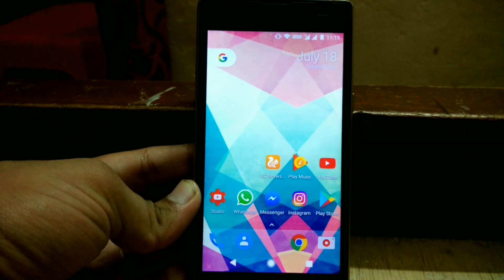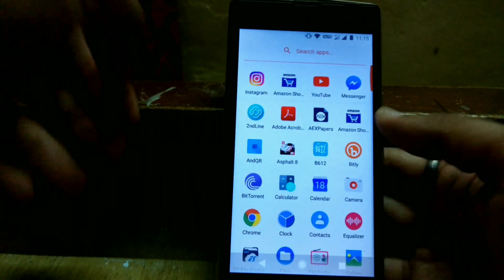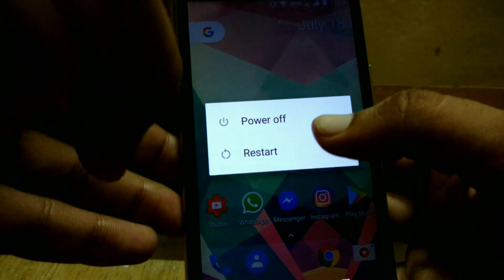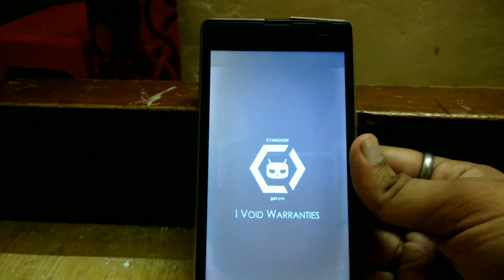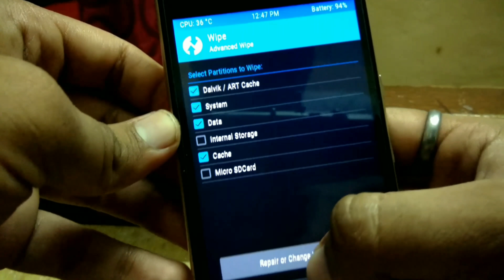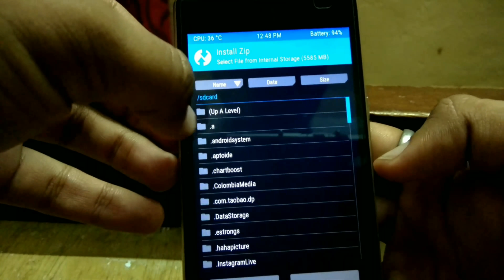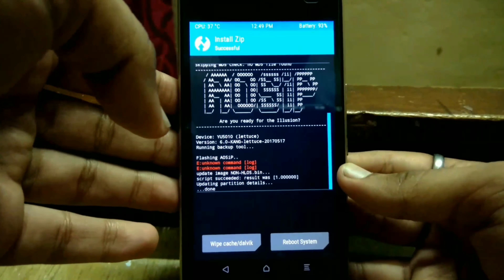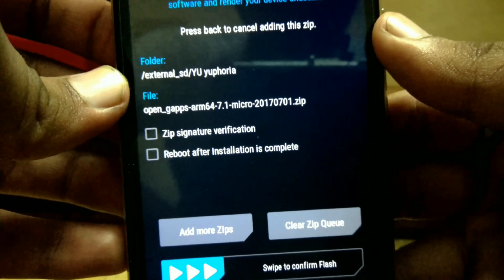AOSIP ROM ON YU YUPHORIA (VOLTE) NOUGAT - HOW TO FLASH !! BEST CUSTOM ROM (4K)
Hello guys in this video we will be flashing the latest build of AOSIP 6.0 build 100% working volte which is most stable ROM for YU YUPHORIA as I used it more than 2 weeks.
I will recommend you to try this ROM once

Downloads -
1. Official YU forum thread

2.